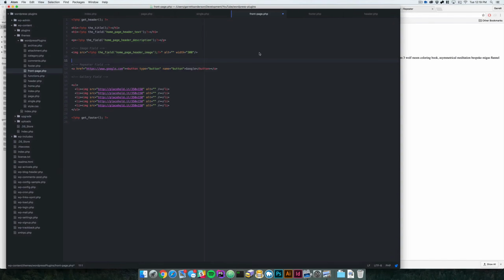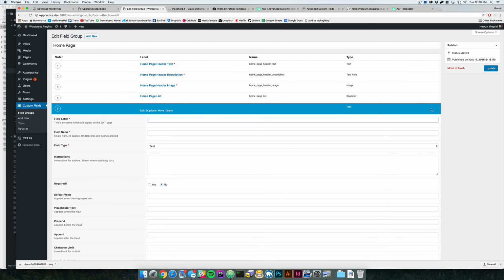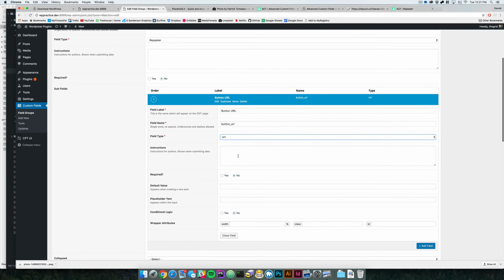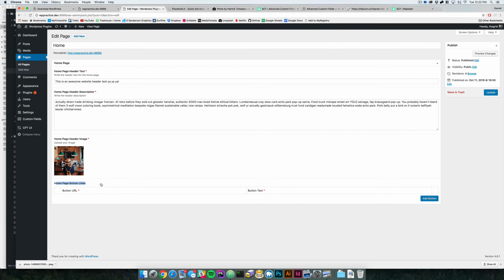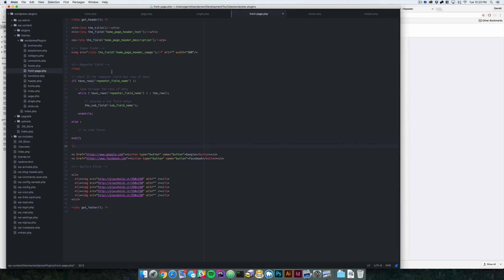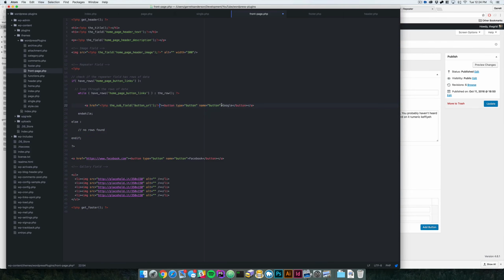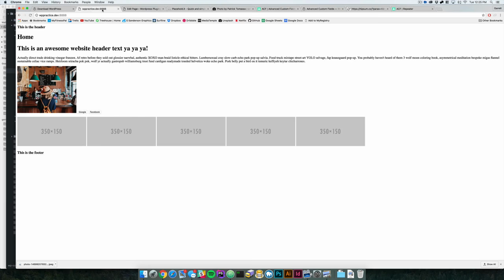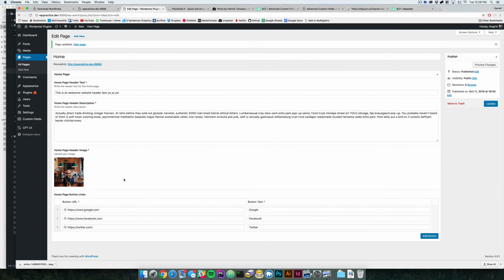Building Websites With WordPress: ACF Plugin Part 2 - Repeater Fields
In this video I show you how to use the repeater field option with ACF to be able to create more fields for the users on the backend.